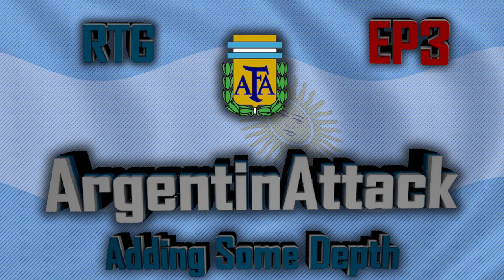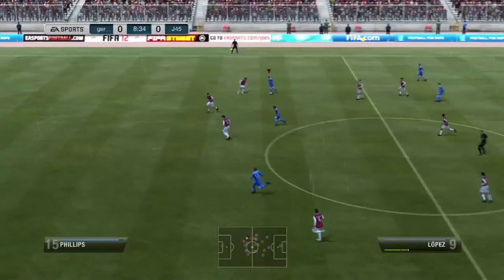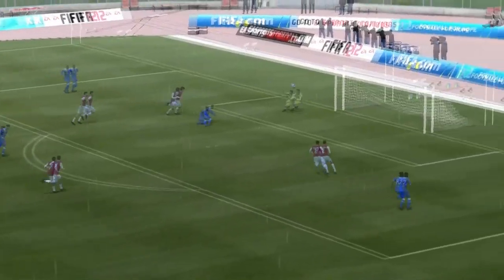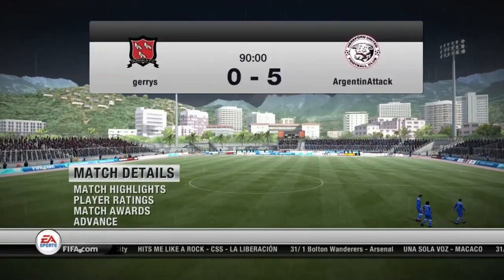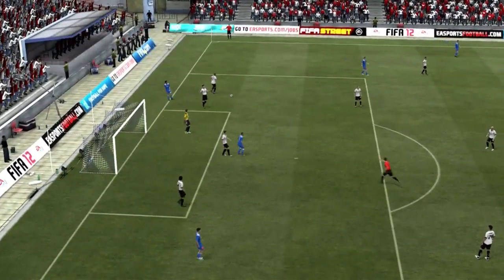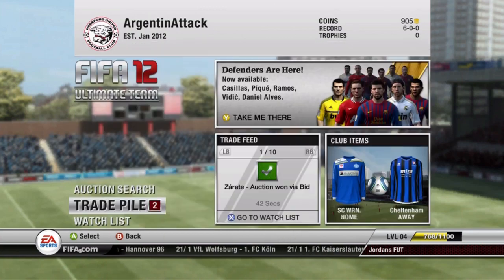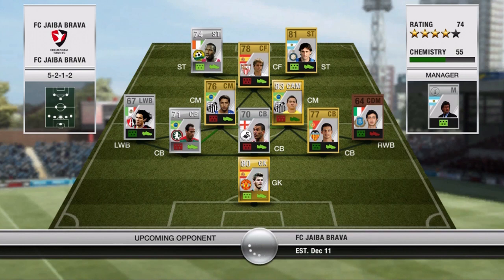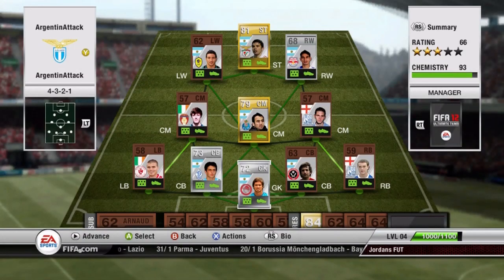FIFA 12 Ultimate Team RTG | ArgentinAttack Ep. 3 | Adding Some Depth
Let's get to a 1,000 Likes for the fourth episode when I return (after two wins for basketball)!

Thanks for giving me suggestions for players btw, it has helped out a lot!

Jackattack45 has a Facebook? What?!!?!?!